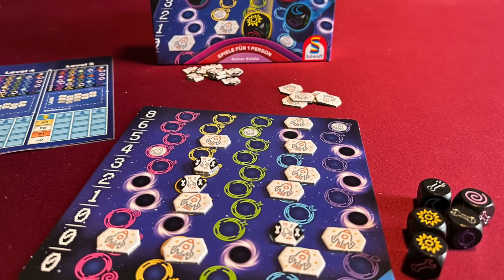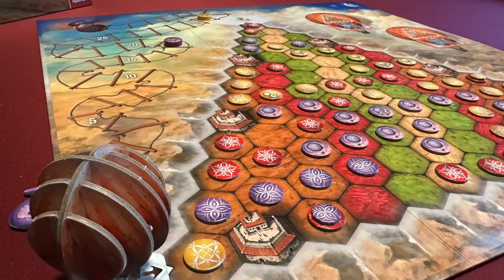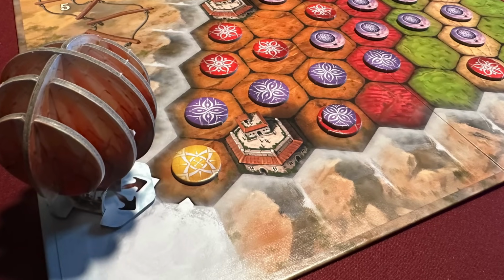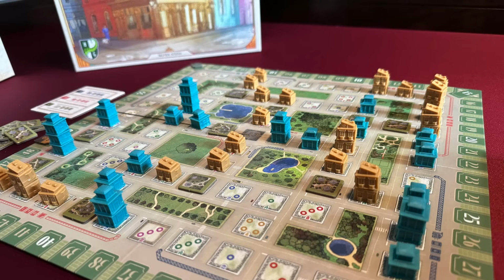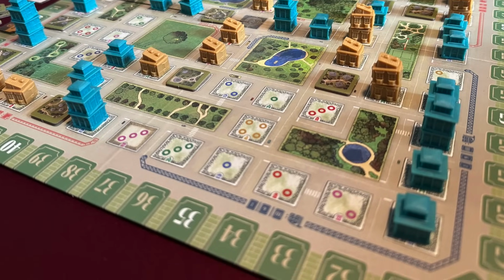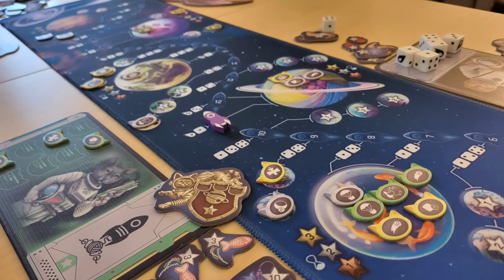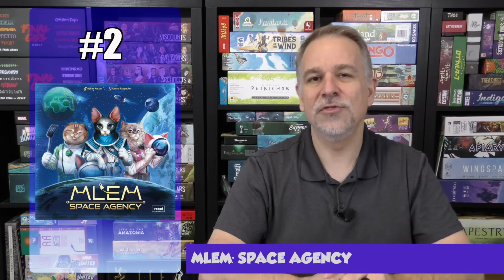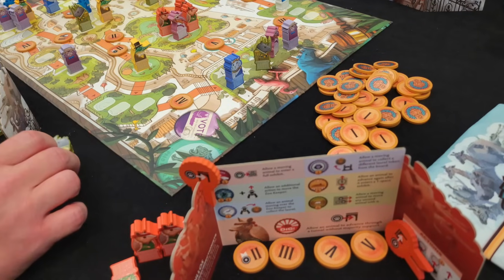Mike's Top 10 Knizia Games of 2023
Mike DiLisio takes a look at his top 10 games released in 2023 by designer Reiner Knizia!

0:00 Intro
0:52 #10
1:47 #9
3:11 #8
3:50 #7
4:51 #6
5:50 #5
7:28 #4
8:44 #3
10:14 #2
11:39 #1

To purchase many of the games listed in our Top 10s of 2023 (paid link)